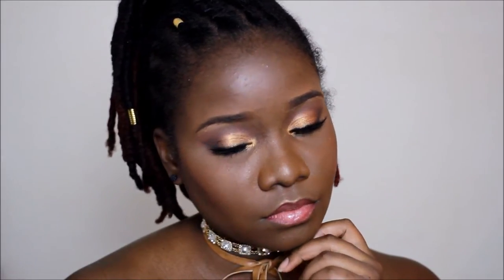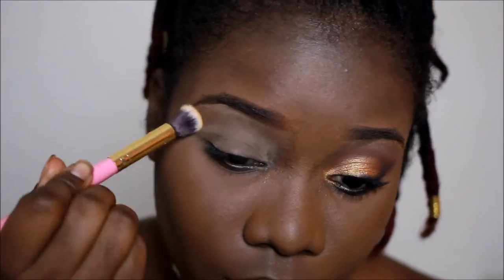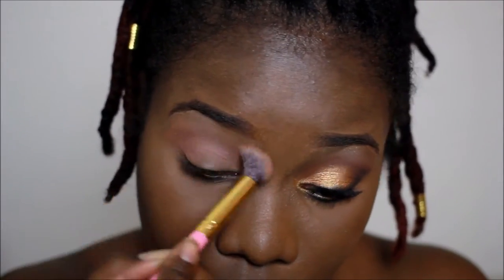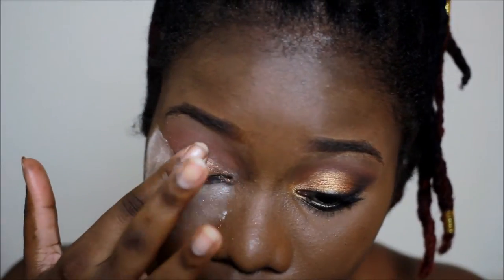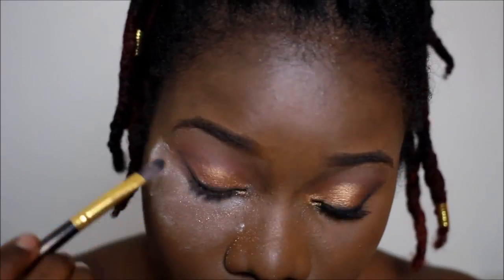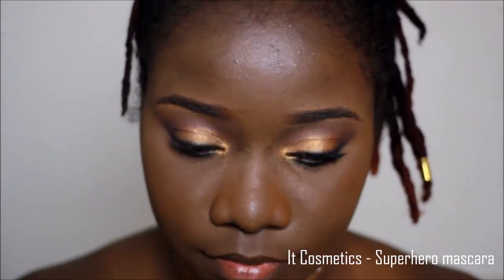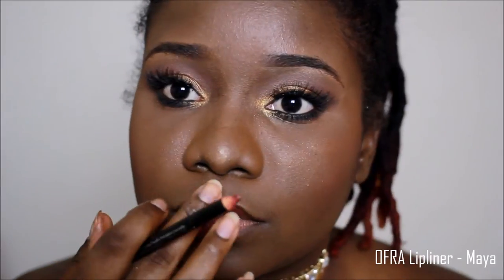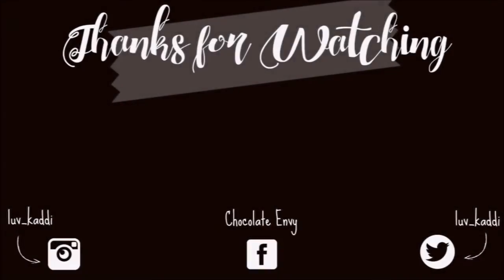BRONZED BOMBSHELL MAKEUP TUTORIAL | Chocolate Envy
Hey beauties! Welcome back! This is a bronzed, dewy, soft look just to start off the new year.

PRODUCTS USED:
L.A Girl Pro Conceal - Fawn
Morphe Brushes - 35F
It Cosmetics - Superhero mascara
Ruby Kisses All Over Glow - Bronze Glow
Milani Baked Blush - Red Vino
Nicka K Lipgloss - R004 & R014
OFRA lipliner - Maya
Kleancolor Madly Matte lipgloss - Winterberry